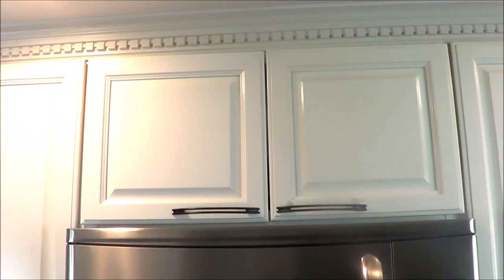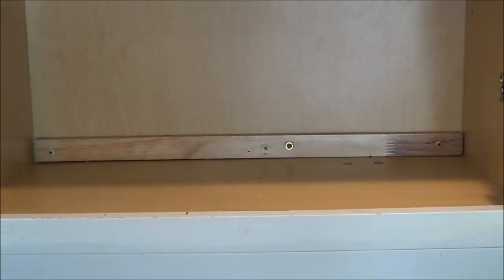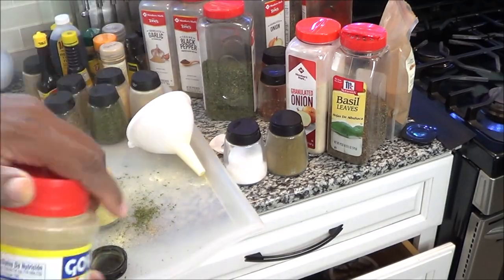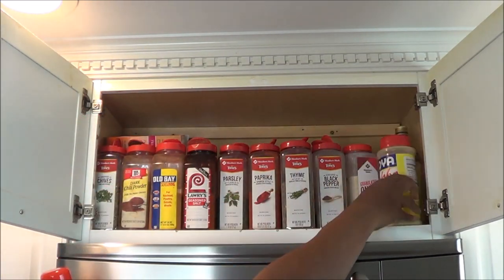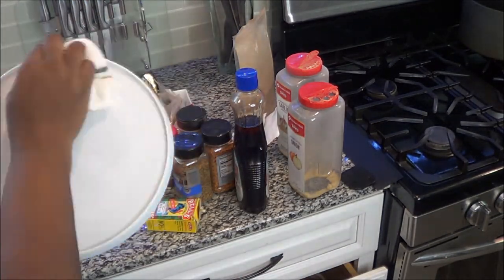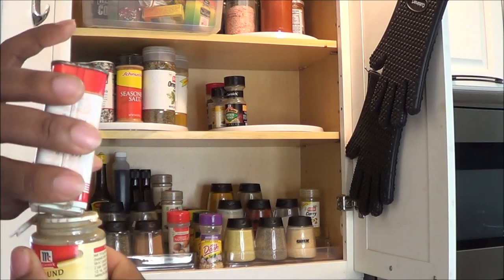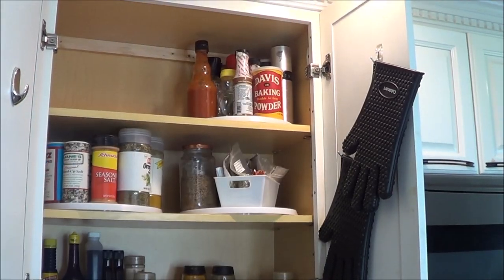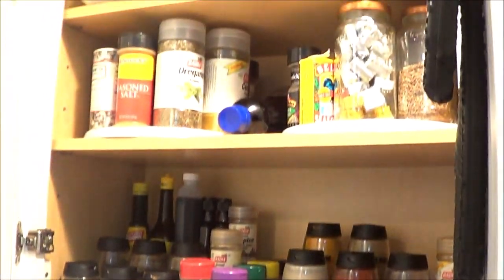How To Refill Your Spice Rack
hOW TO CLEAN AND REFILL YOUR SPICE RACK

BUFFALO NY,14215
$CPRvibe

Please go support both of my prince's channel's